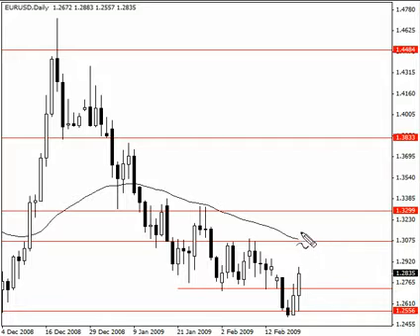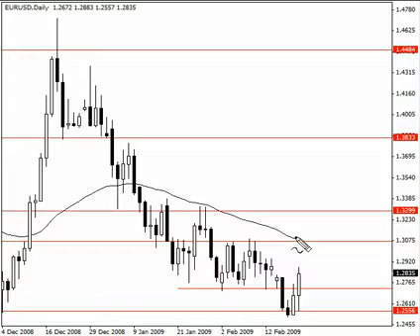Forex Trading Plan For The Week Ahead